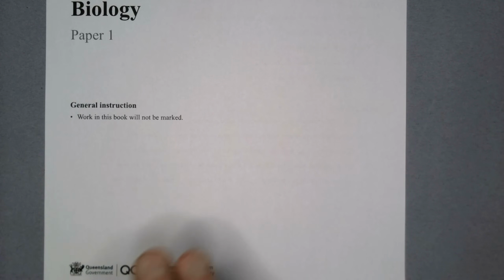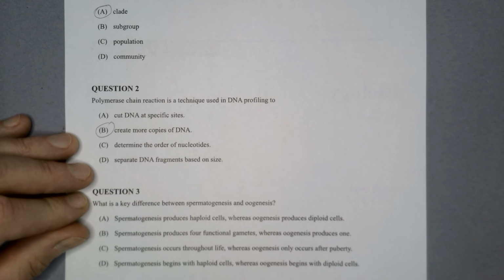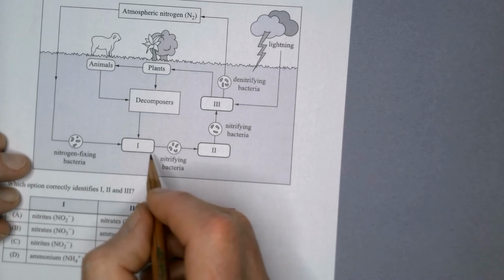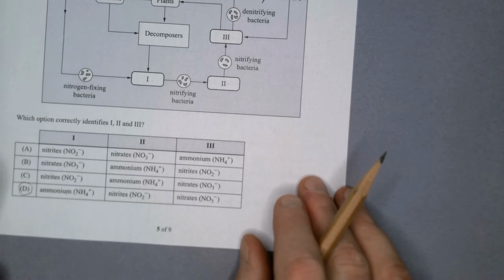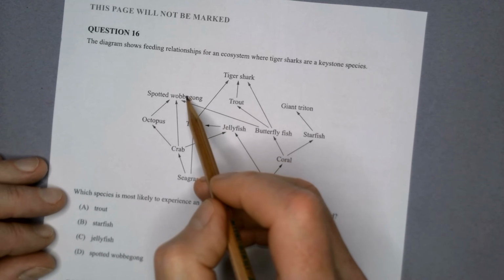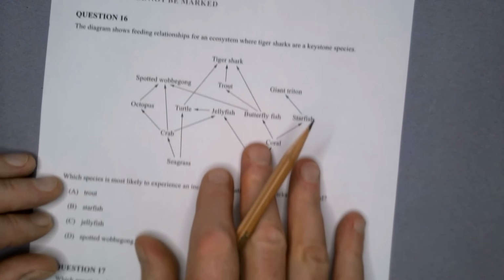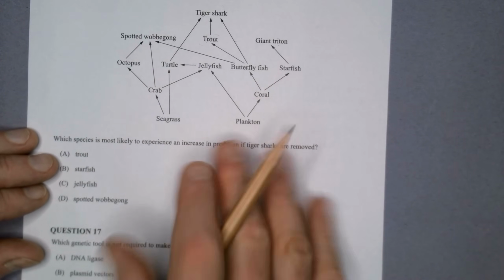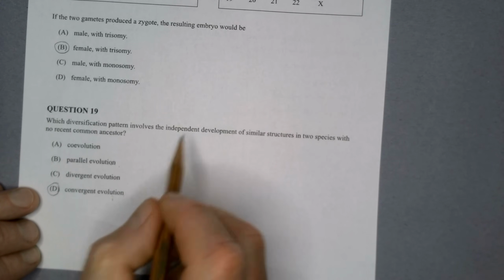QCAA 2024 Biology: Walkthrough & Revision, Paper 1 Section 1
A walkthrough od the Queensland Curriculum and Assessment Authority Biology paper from 2024. This is the multiple choice Paper 1. Hope it helps out with revision for the upcoming exams.